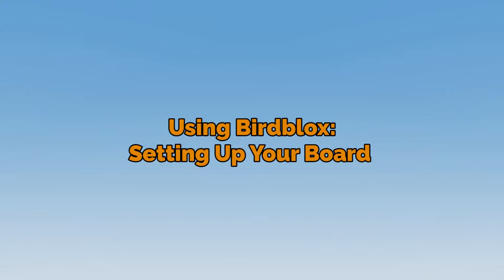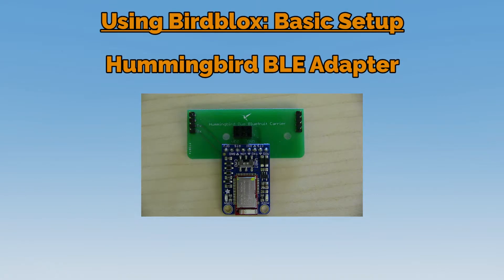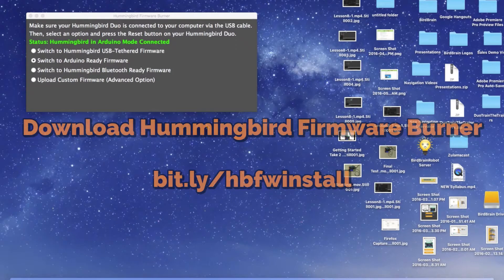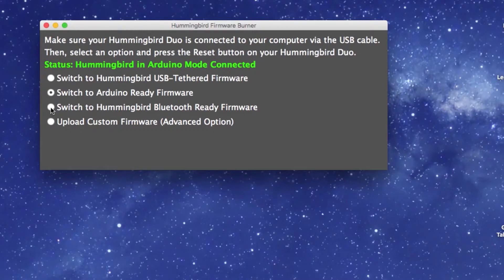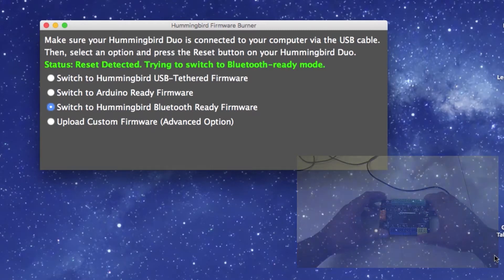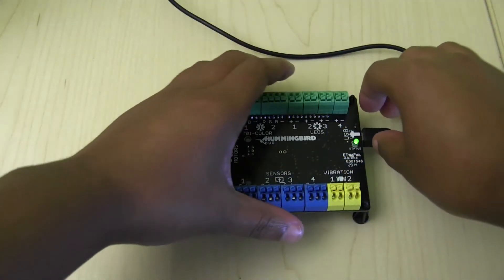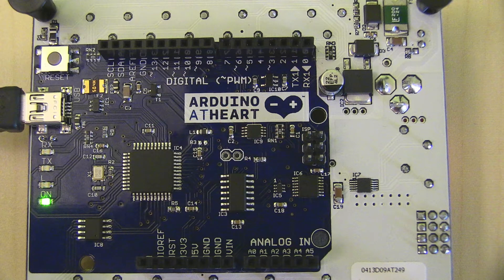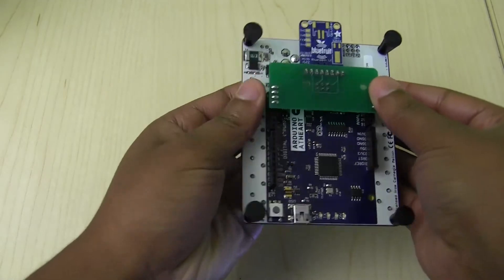Using BirdBlox: Setting Up Your Board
In this series of videos we take you through using the BirdBlox app and BLE adapter. This first video gives you a look at to set up your Hummingbird board for BirdBlox.

More info...